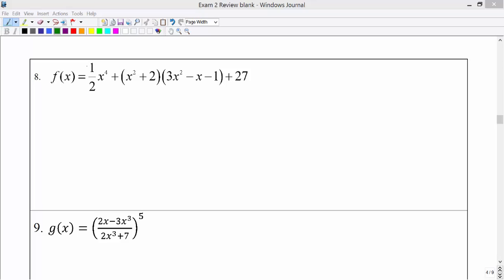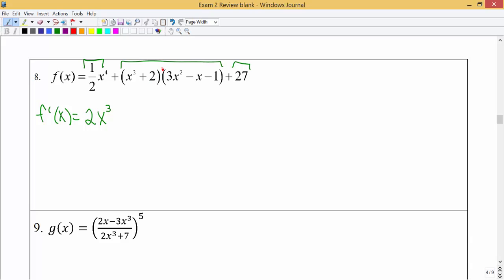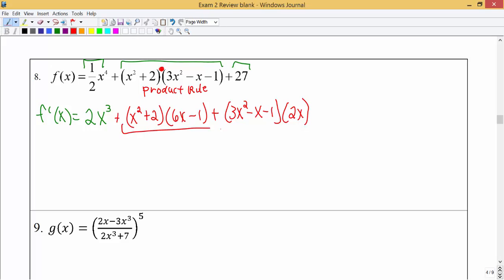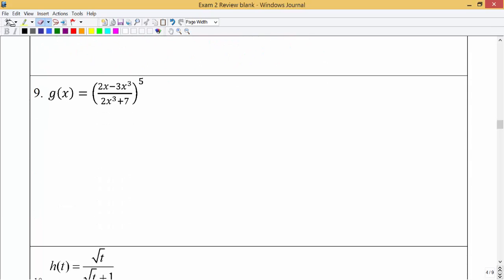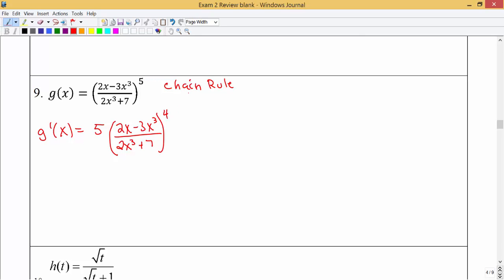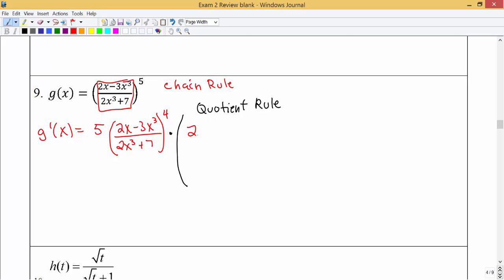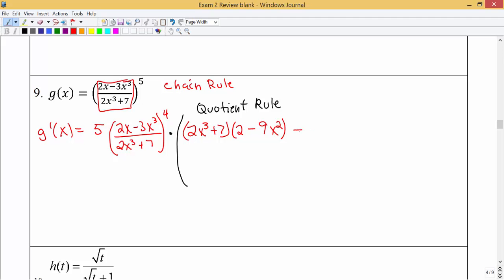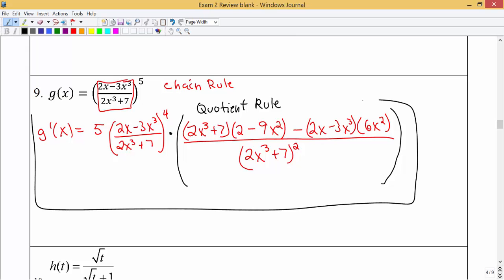1325 Exam 2 Review #8-9